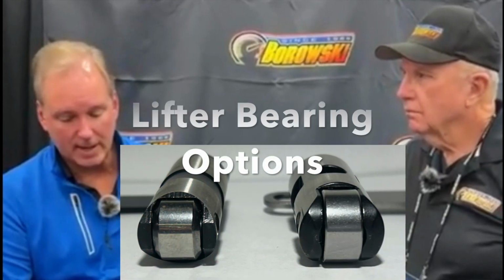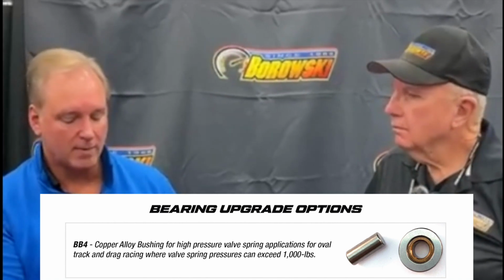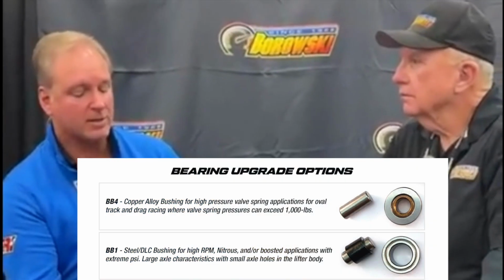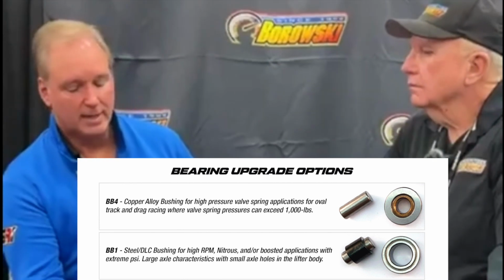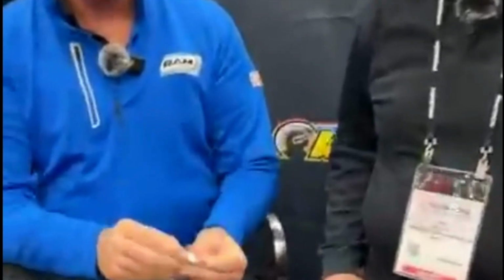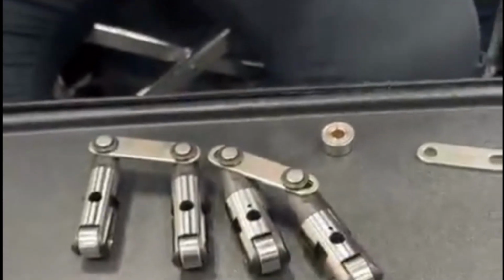Lifter Bearing Options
Brad Miller (BAM Lifters) has been building our mechanical roller lifters for nearly a decade. This video is an excerpt from a Facebook Live at PRI 2024. This clip focuses on the three available types of lifter bearings which in increasing cost order are: needle, bronze and coated steel. Brad explains the benefits and features of each type in great detail.

Needle and bronze bearings are well known to most racers as both have been around forever. The issue with needle bearings relates to the engine damage incurred if they fail and circulate through the engine. Bronze bearings negate this risk but wear and eventually require rebuilding. Valve lash will require adjustments to compensate for this wear.

The coated steel bearings are less widely known and offer significant advantages over their lower cost counterparts. If properly oiled, the “diamond-like carbon” coating virtually eliminates wear thanks to its high hardness and extremely low coefficient of friction. This maintains constant bearing clearances and greatly extends their life expectancy.

Borowski Race Engines, Inc.